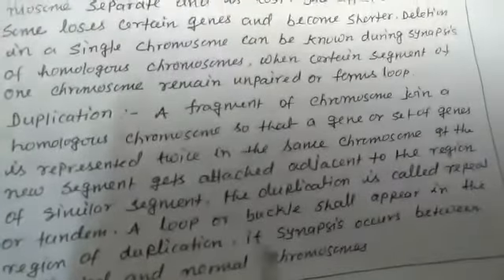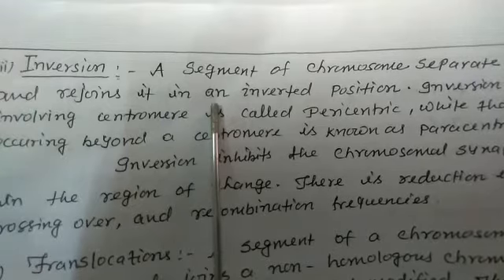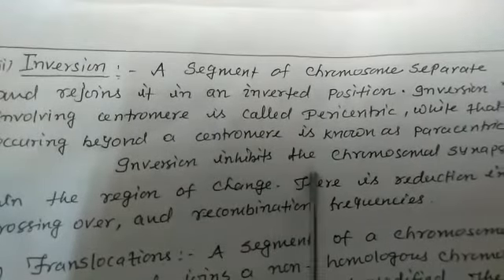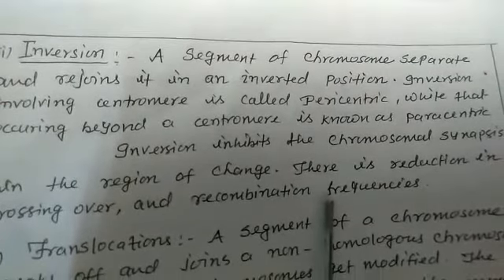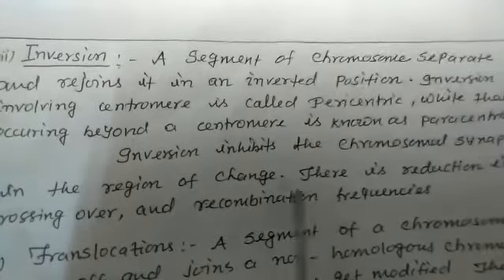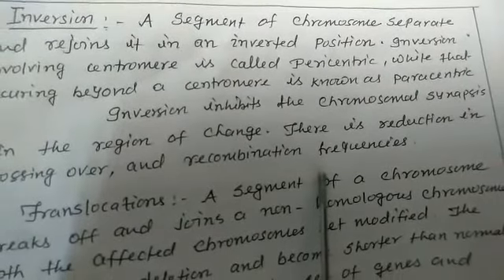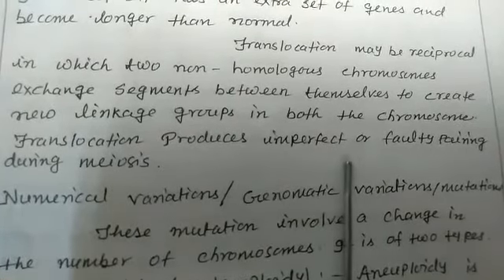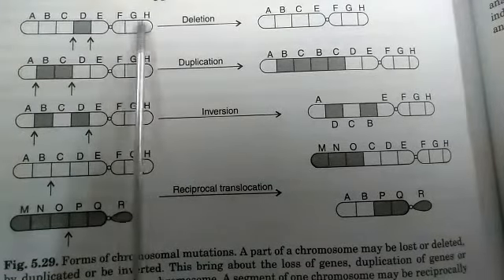Class XII, Ch. - Genetics & Evolutions, Unit II, Topic- Mutation, Biology, By - Usha Sandilya